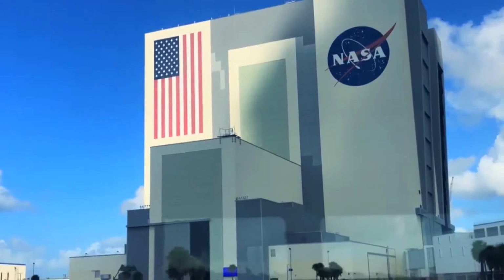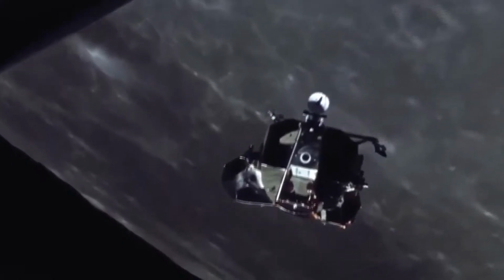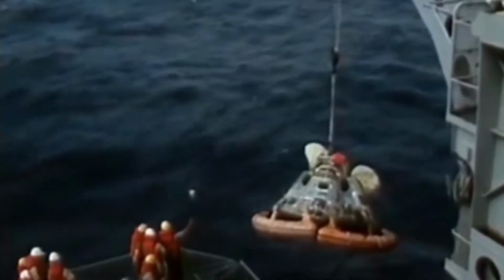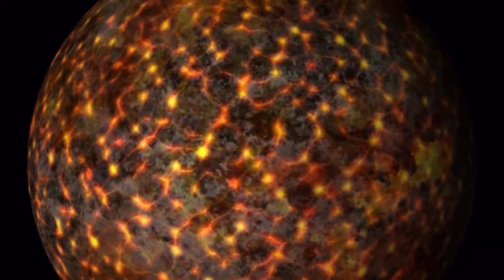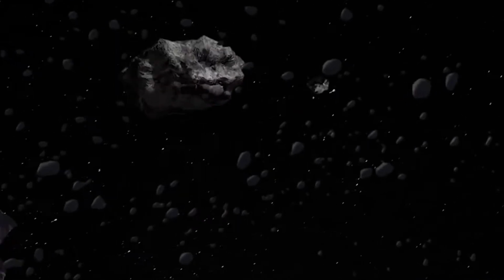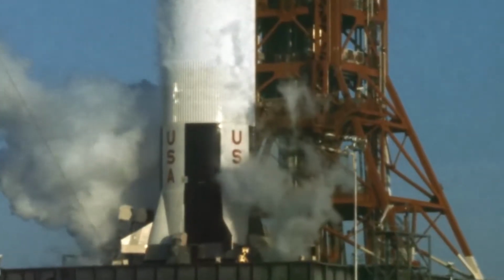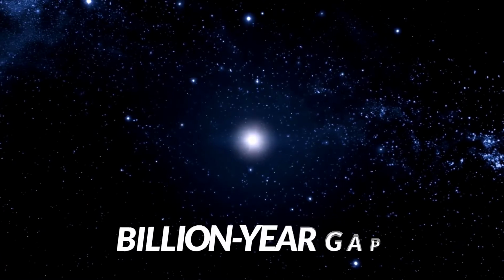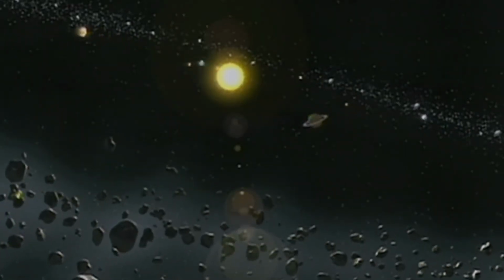What Scientist Have Done With Moon Samples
Deep within the walls of the National Aeronautics and Space Administration, behind a 4,000-kilogram vault door lies one of the keys to understanding our closest celestial neighbor: the Moon. It’s been over 50 years since Apollo 11 crashed into the ocean after an 8-day mission to the moon and back, and in addition to safely bringing three brave men back home, NASA brought back souvenirs to commemorate the experience, hoping to get a deeper understanding of the formation of our solar system at large.

In today's video, we're going to be talking about the Moon—more specifically, samples from the Moon. Now, let's get into the video.

🎈Comment your favorite moment down below!